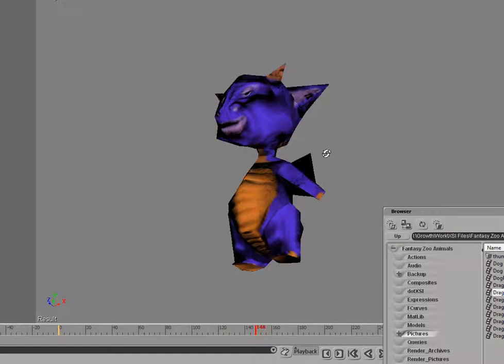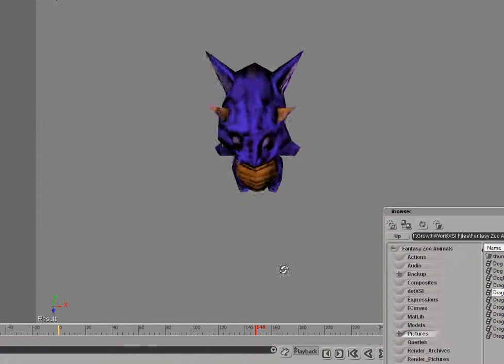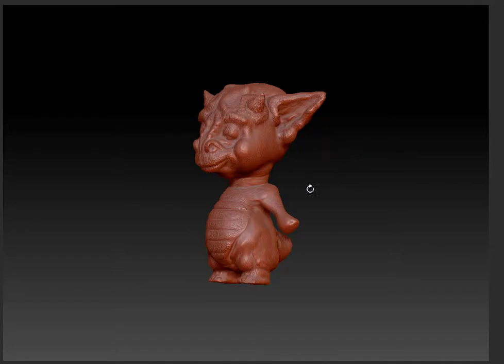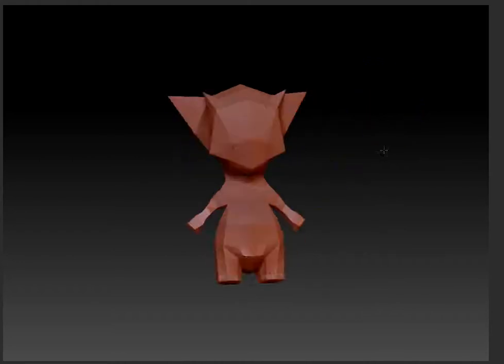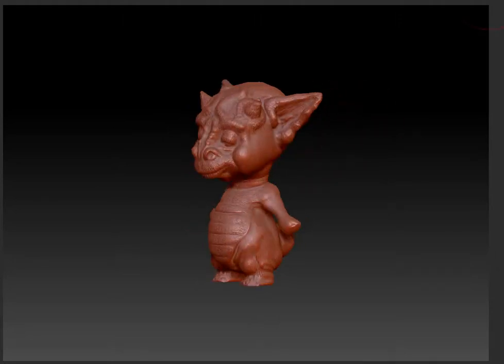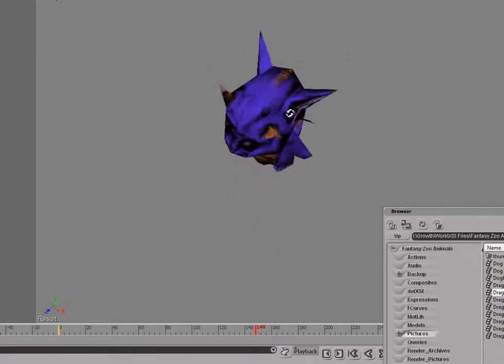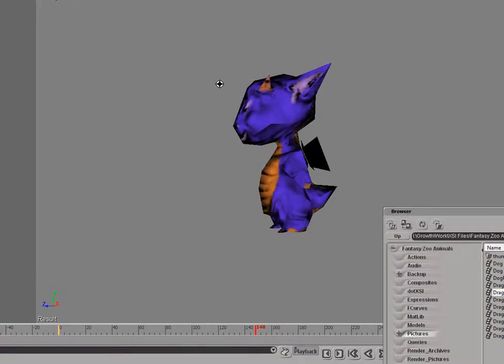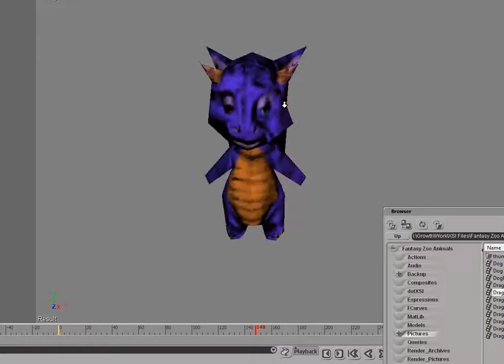Normal Dragon Mockup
Captured by rayfigs1